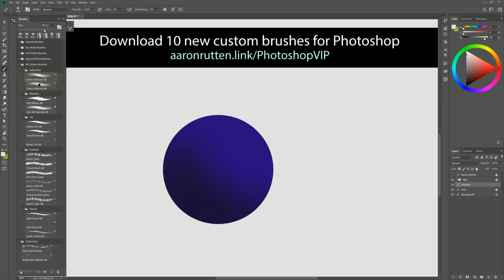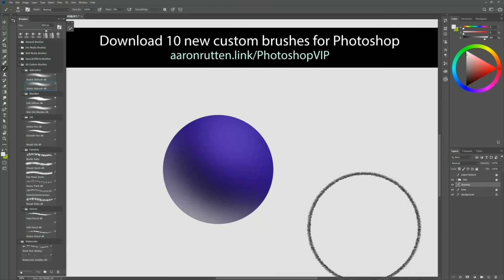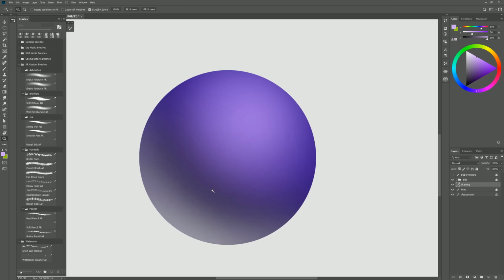Photoshop & Adobe Fresco Brushes for Digital Painting (February 2019)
This is a demonstration of a collection of essential digital painting brushes for Photoshop and Adobe Fresco.